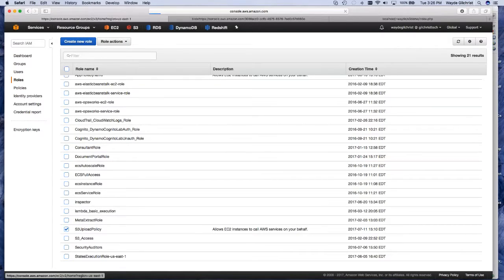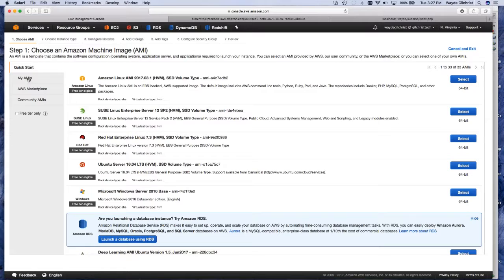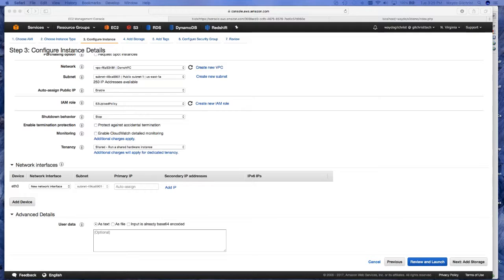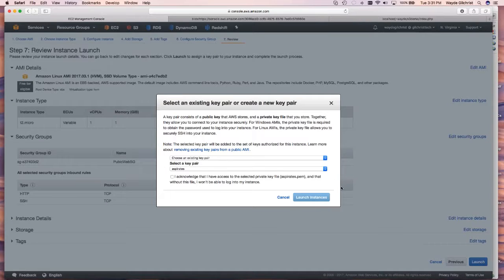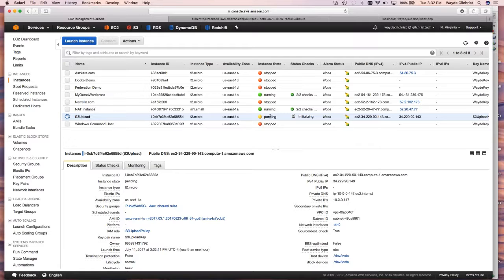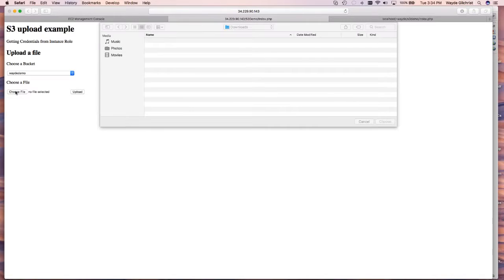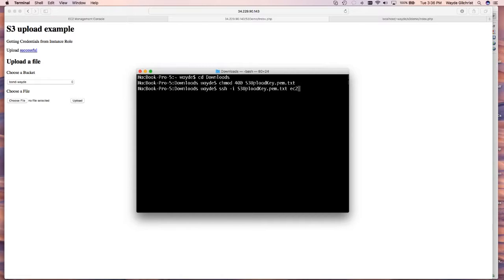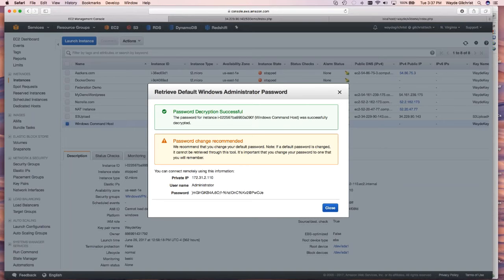AWS DEEP DIVE 15 LAUNCHING AN EC2 INSTANCE